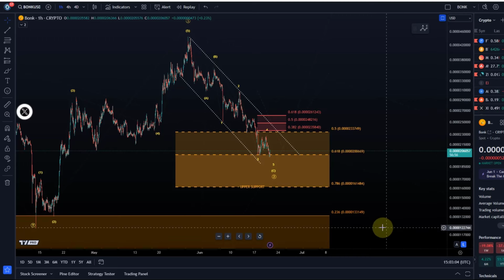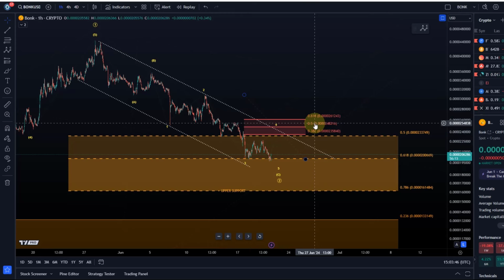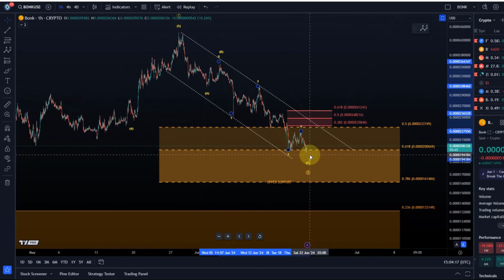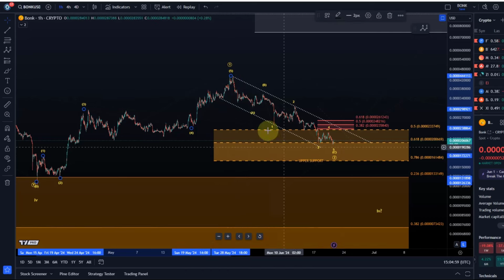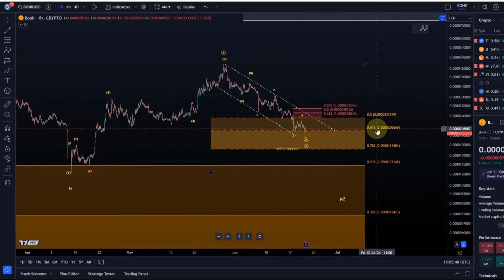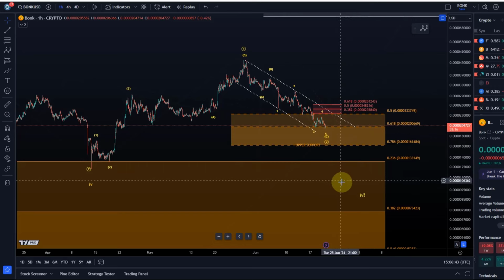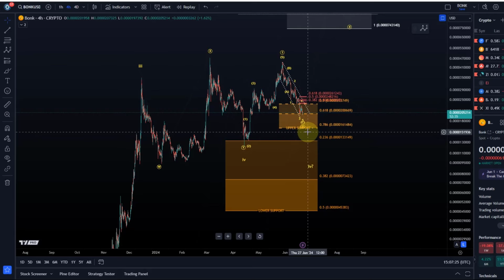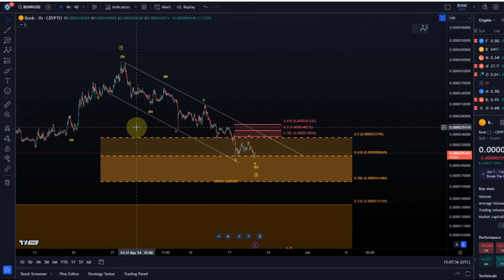Bonk Cryptocurrency Price News Today - Technical Analysis Update! Elliott Wave Price Prediction!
👉 Trade on Coinbase:
Receive $10 in BTC (see terms on website):

👉 Trade on Kucoin:
Receive a 20% fee discount:

👉 Trade with Trading212:
Receive shares worth up to $100: